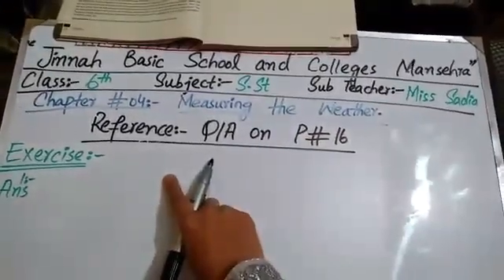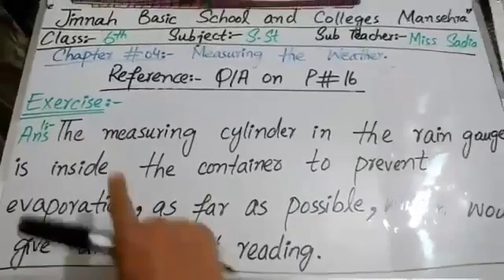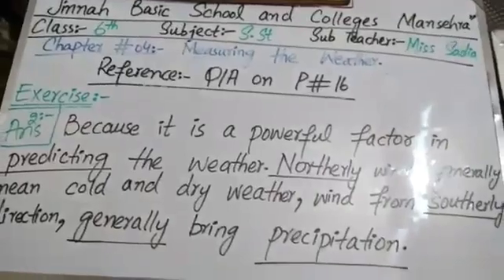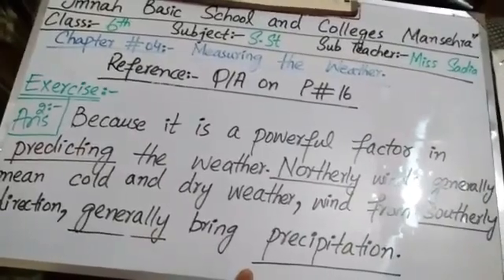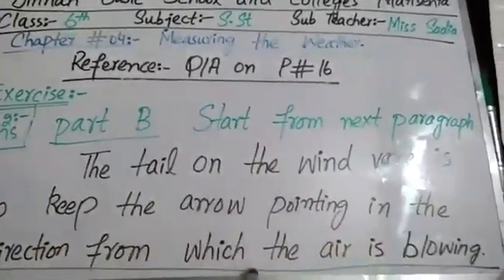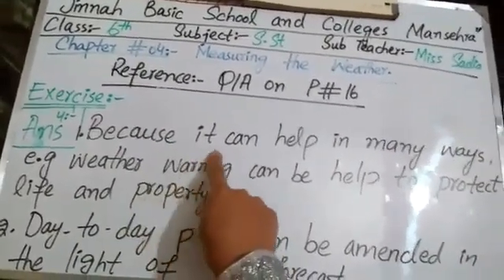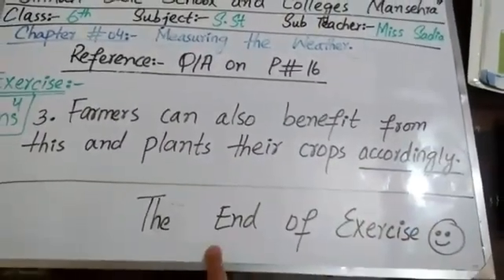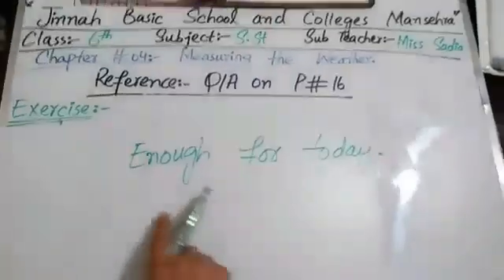Class 6 | Social Studies | Measuring the Weather | Jinnah Virtual Classroom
Chapter No: 4 (Measuring the Weather)

Jinnah Colleges Mansehra Official Rights Reserved